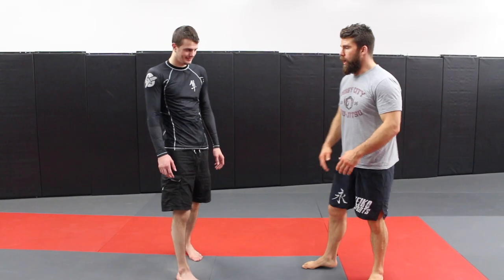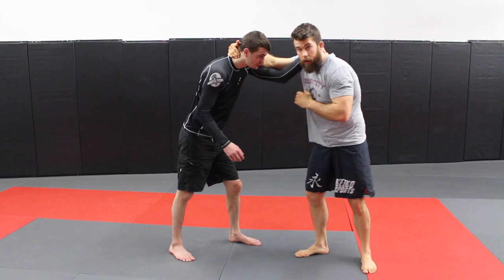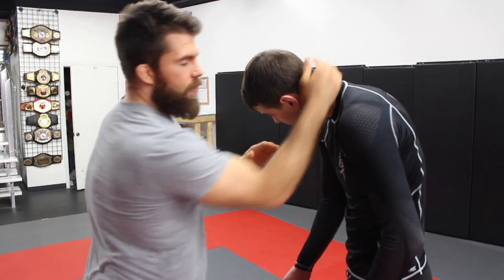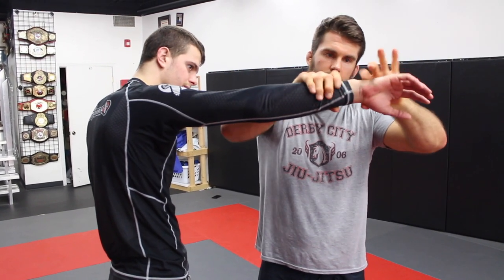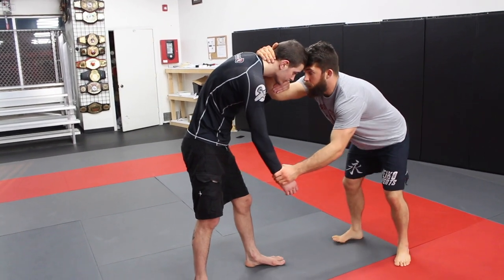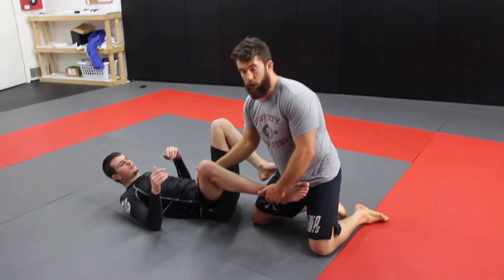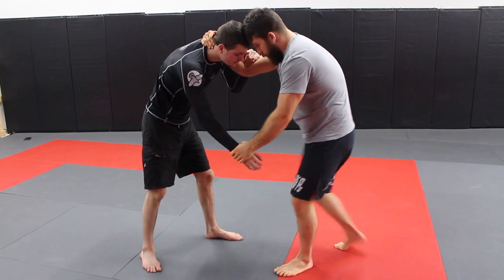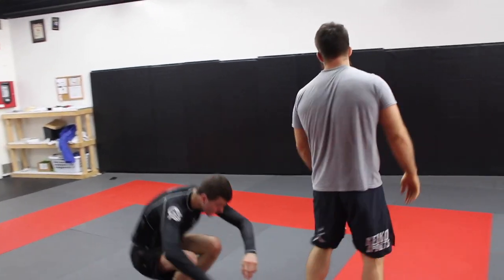Ankle Pick Takedown for No Gi BJJ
I received several requests for a Ankle Pick for BJJ. So I wanted to cover it.

I've used the Ankle Pick for years. Starting back in High School wrestling as a teenager.

While I prefer the Ankle Pick in No Gi BJJ. I do use the Ankle Pick in Gi Brazilian Jiu-jitsu. I just change the grips a bit since the kimono can get in the way.

It's worth noting that I've been able to use this takedown in BJJ competitions and tournaments as well as regular everyday rolling.

In this BJJ technique video I show a really basic setup to the takedown. Touching on details about proper grips and body positioning. Then following the takedown I discuss arm positioning.

What I like about this takedown in BJJ is that it is effective and it doesn't put someone at too much risk for things like Guillotine chokes. And if done right it's a smooth technique and doesn't rely on brute power.

So if you're looking to at another takedown to the mix for your Brazilian Jiujitsu. Give the Ankle Pick a try.

Hope the BJJ video is helpful!
-Chewy